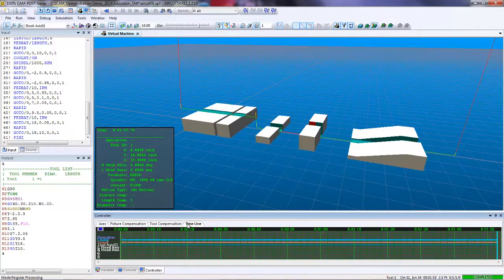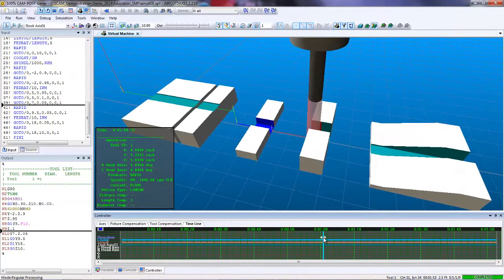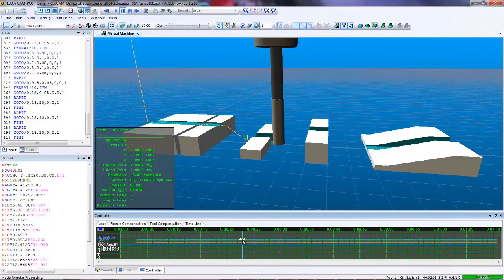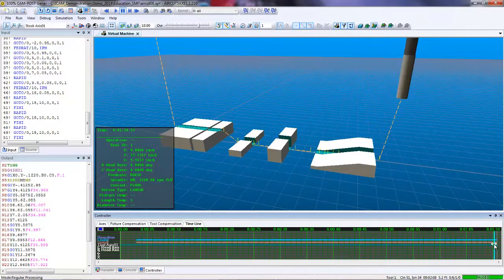SmartPACK demo.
CAM Redefines Post-Processing
discover Adaptive Post-Processing & Machine Simulation!